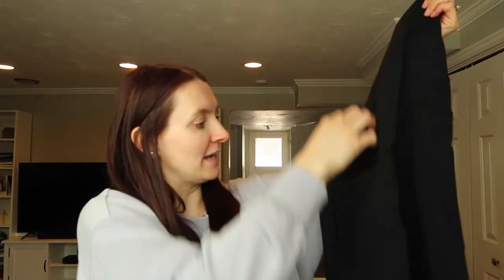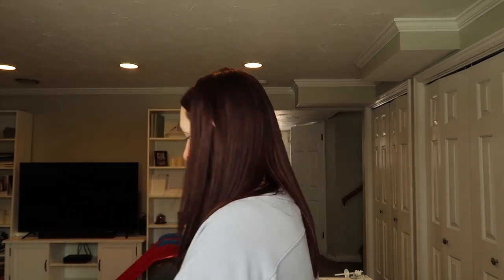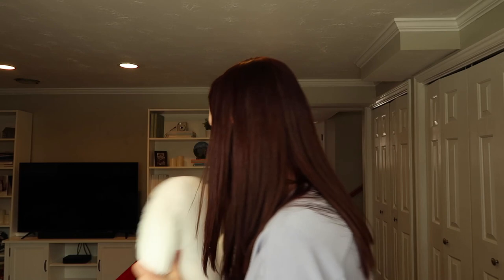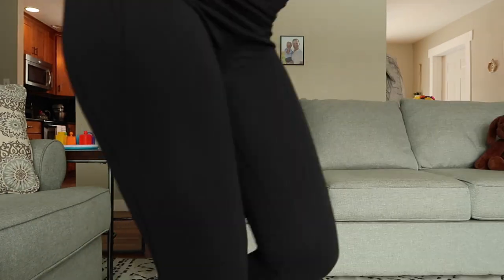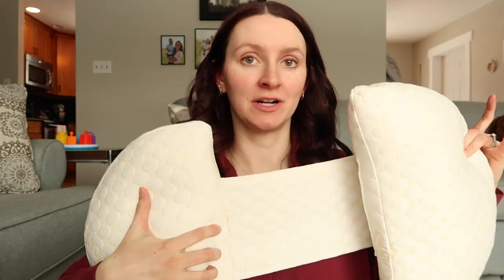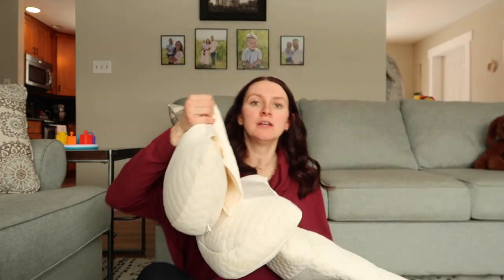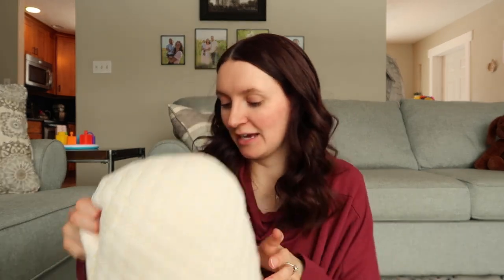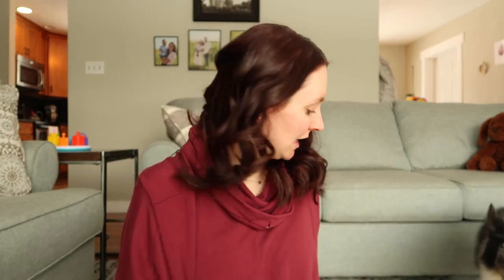BABYBUB REVIEW!! // Maternity Pillow, Full Body Attachment & Maternity Leggings!! // Sage Holman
Products: Bub's Maternity PillowTM / | Full Body Attachment  and Bub's Maternity Leggings | Full Length + Pockets